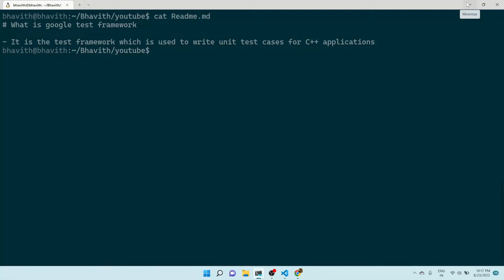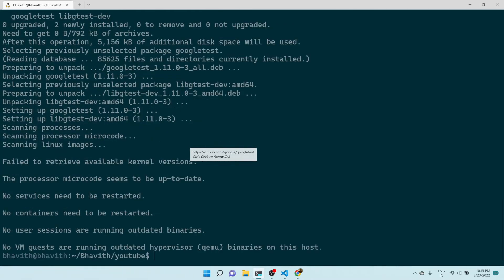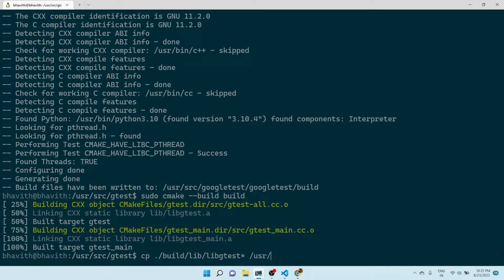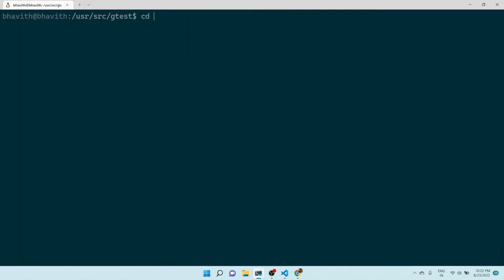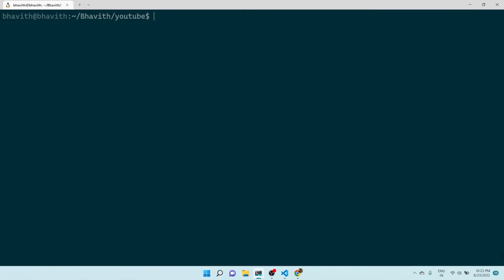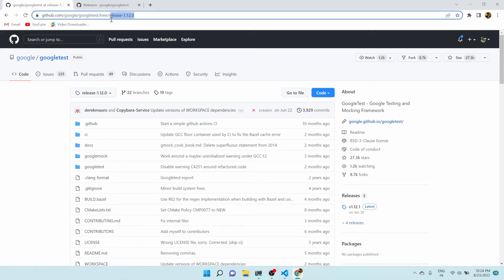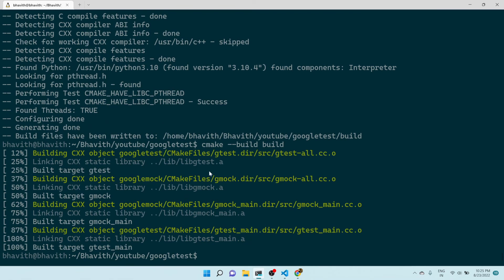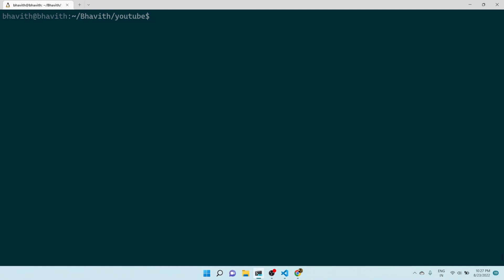How to install google test framework (gtest) on Linux using CMake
How do you install gtest or google test framework on Linux.
There are two ways you can install gtest on Linux
1. Using sudo apt install libgtest-dev googletest
2. Using google test source code

Use google test in CMake without installing